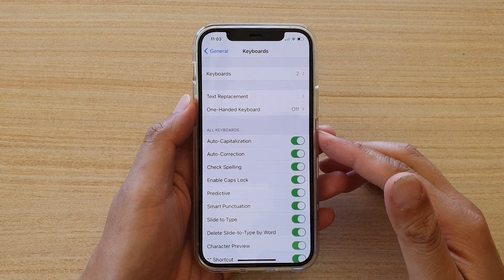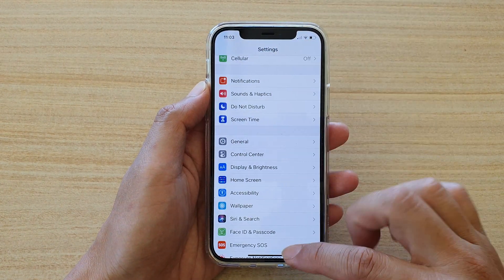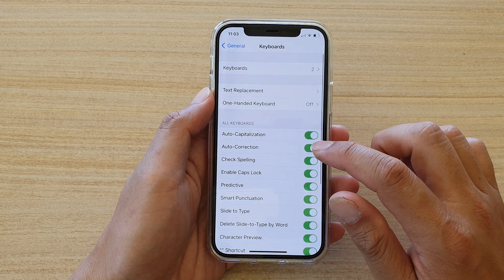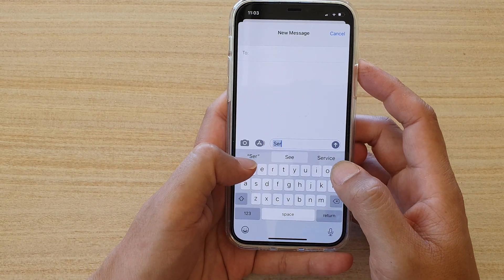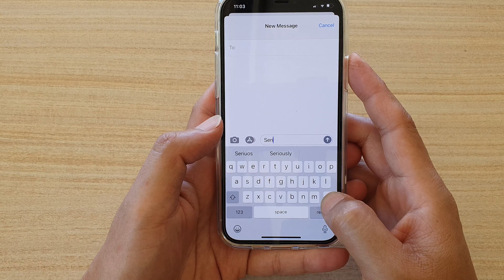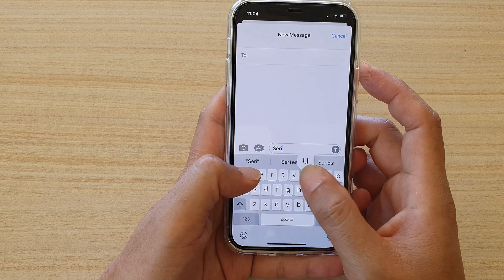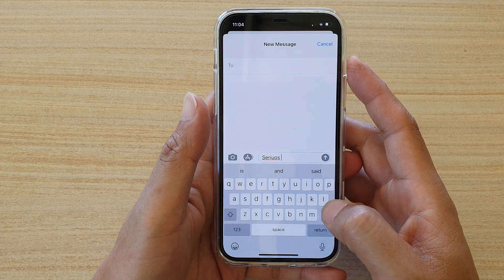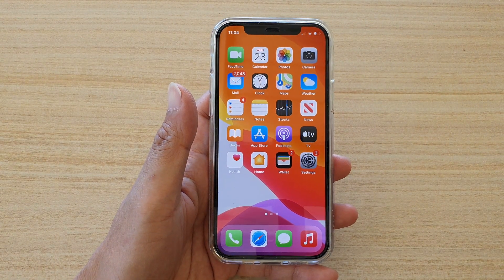iPhone 12/12 Pro: How to Enable/Disable Keyboard Auto-Correction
Learn how you can enable or disable Keyboard Auto-Correction on the iPhone 12 / iPhone 12 Pro.